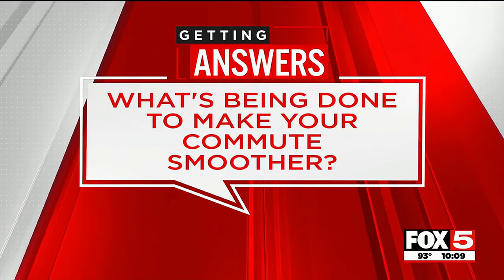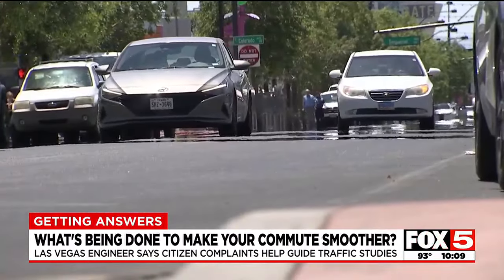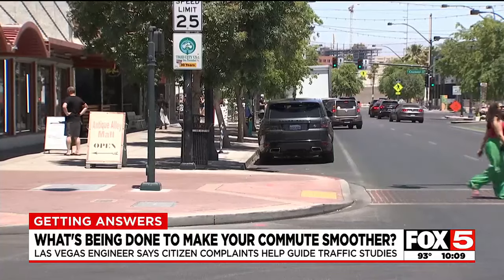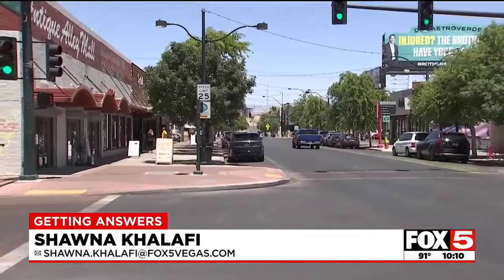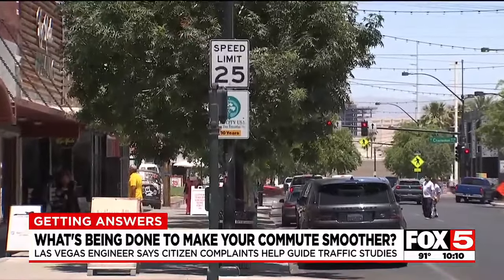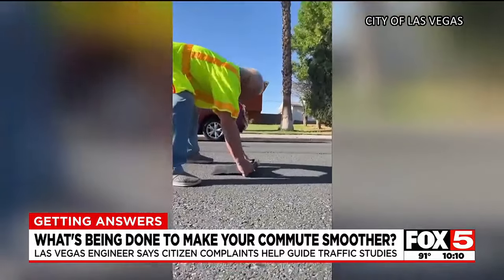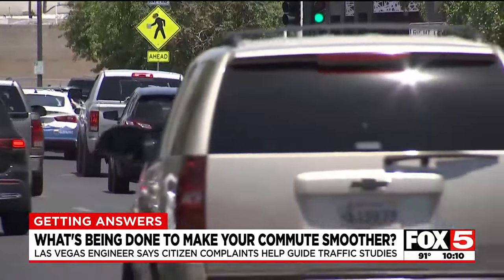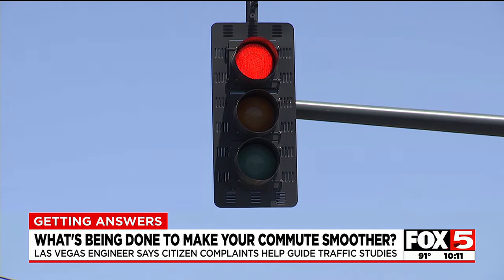How to report a traffic problem-area in Las Vegas that you want studied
City of Las Vegas traffic engineer Joseph Norby says at any given time, there are a dozen to 20 traffic studies being conducted throughout the city.